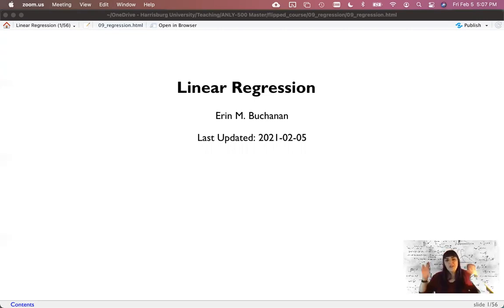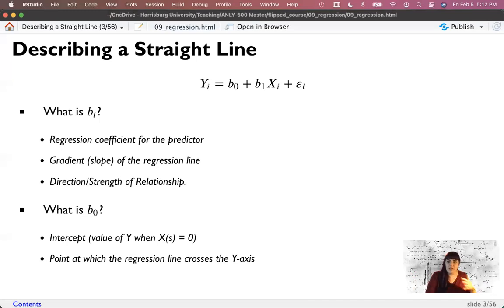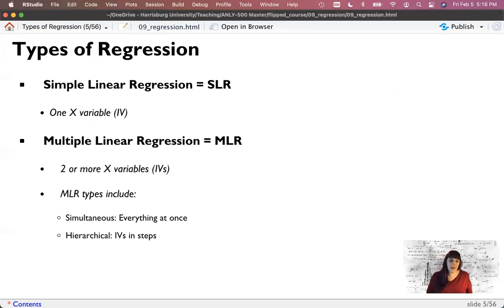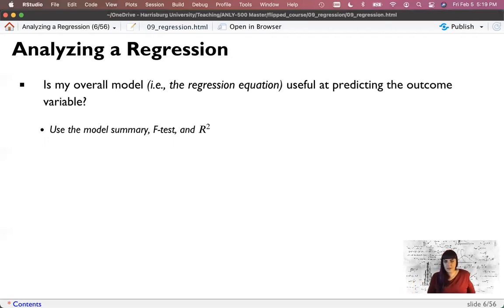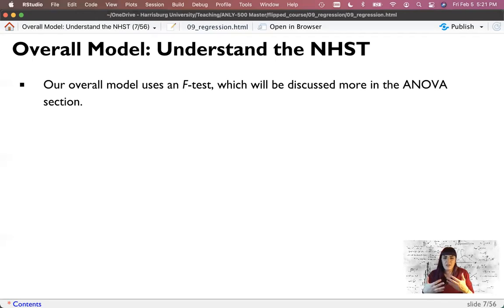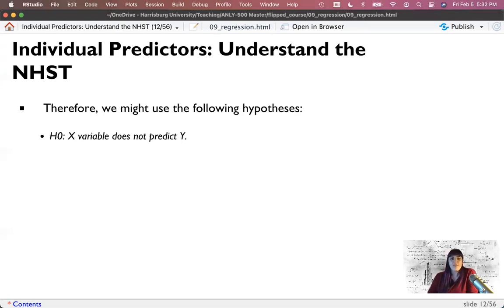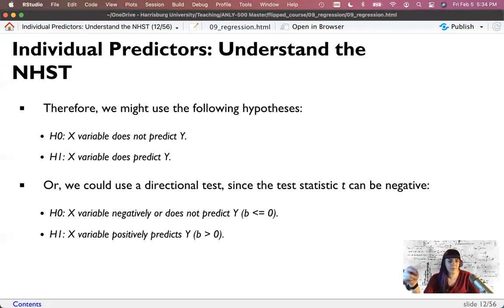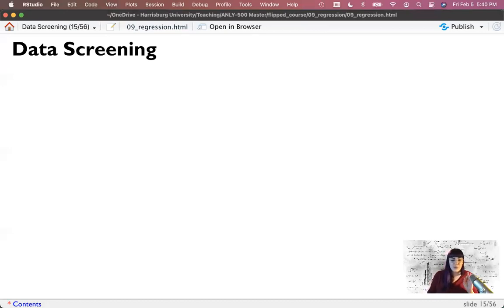R - Regression (9.1 Flip)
This video covers the basics of linear regression including assumptions, hypothesis testing, how to understand overall models and coefficients, how to examine for outliers, and how to run categorical variables in regression. You will see demonstrations of both simultaneous and hierarchical regression.

library(devtools)
install_github(“doomlab/learnSTATS”)